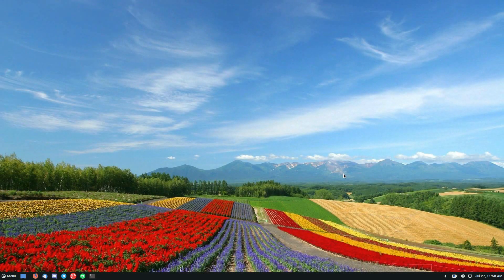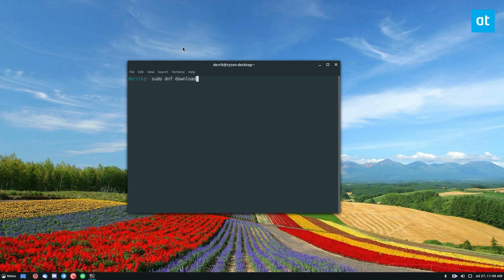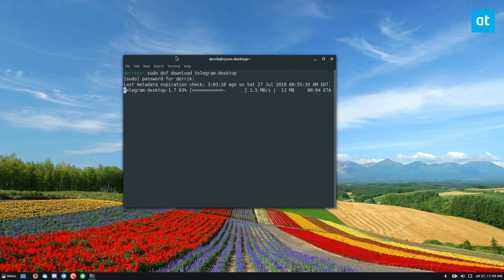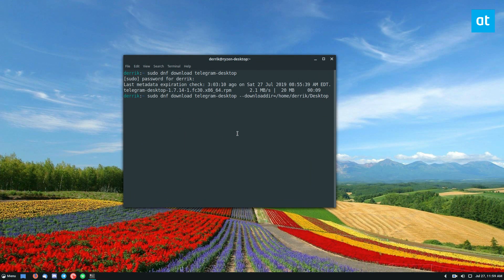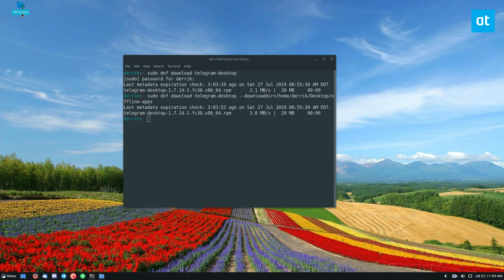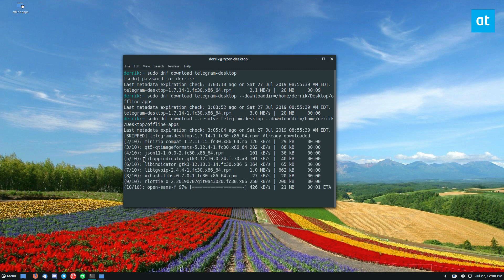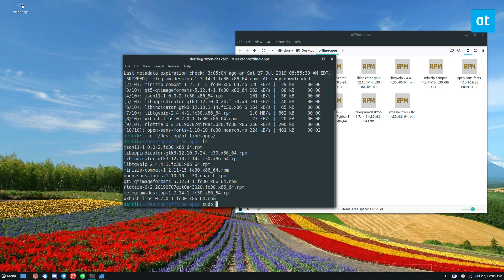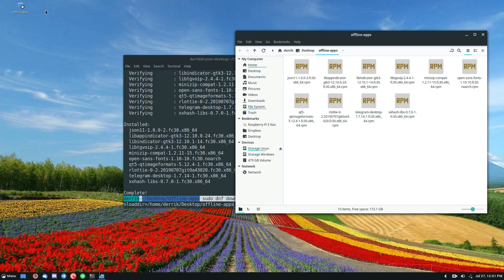How to install Fedora apps offline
Are you running Fedora as your Linux distribution of choice? Do you have a spotty internet connection or slow downloads? If so, it’s a good idea to learn how to use the offline feature included in the DNF package manager.